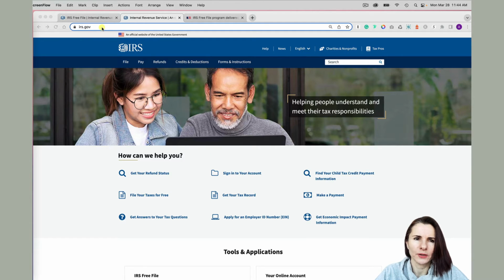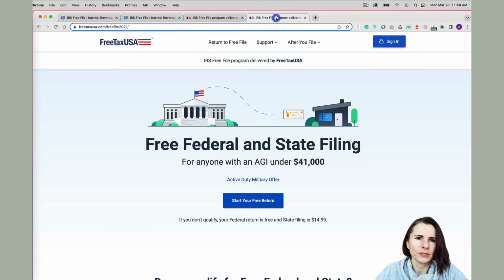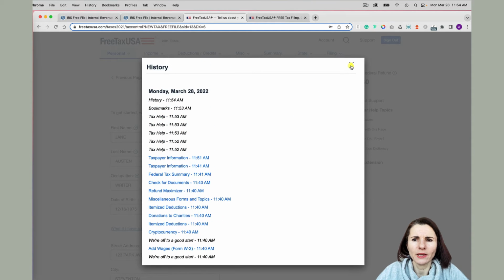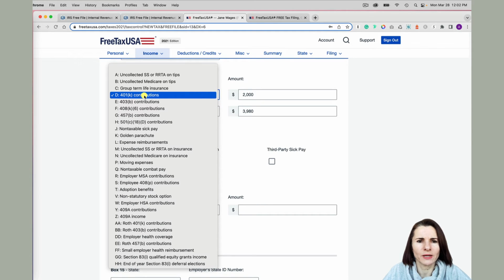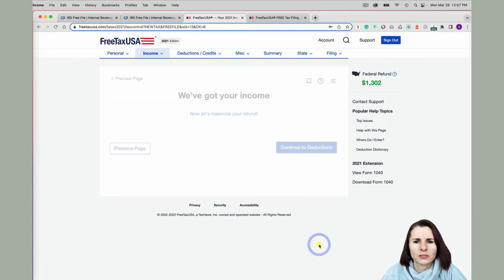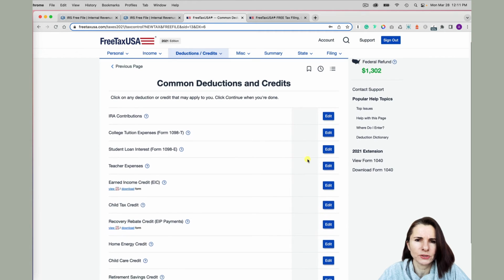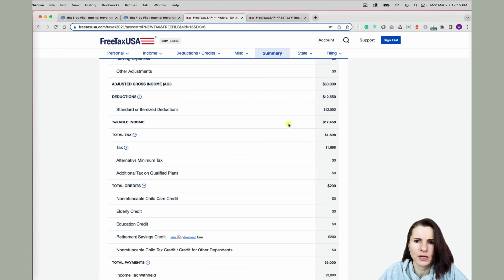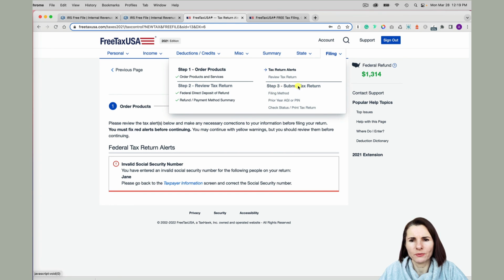FreeTaxUSA Tax Software Review (IRS Free File Version) for Tax Year 2021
Review and walkabout the FreeTaxUSA tax software for the tax year 2021. This is an excellent free option for filing your taxes. It was my first time using the tax software and from the six that I have reviewed for the tax year 2021, this was the best option. It was straightforward, honest (no product upsale), correct, and didn't upgrade me to a paid version.

Timecodes
0:00 - Introduction
0:22 - Accessing IRS Free File
2:58 - Using FreeTaxUSA via IRS Free File
4:26 - Navigating Free File Tax Software
5:41 - Step-by-Step Filing with FreeTaxUSA
5:57 - Entering Personal Information
7:52 - Using Bookmarks for Navigation
11:05 - Adding Income Details
16:52 - Applying Deductions
24:36 - Reviewing Your Tax Summary
26:17 - Filing Your State Return
26:36 - Setting Up Your Refund
27:42 - Fixing Filing Errors

Qualification:
AGI - $41,000 or less
Age - Any
Free Fed Filing - Any State of Residence
Free State Filing - Free state return if you qualify for the federal return.
EITC - Included if AGI criterion is met
Military Pay - Included